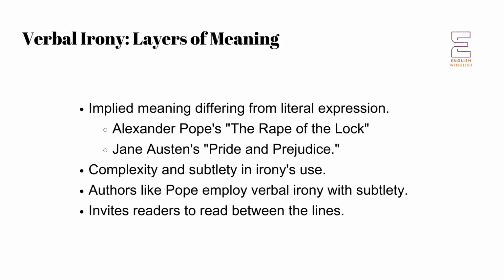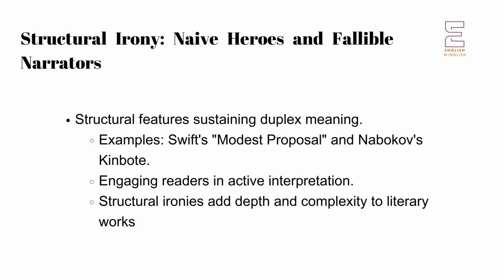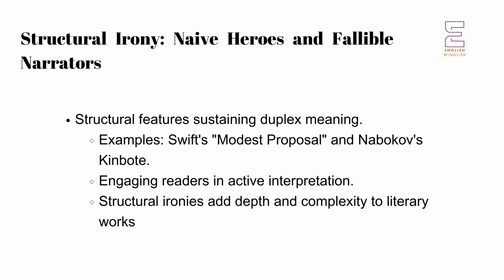Irony | Literary Terms | UGC NET NTA | Master Cadre | Lecturer Cadre